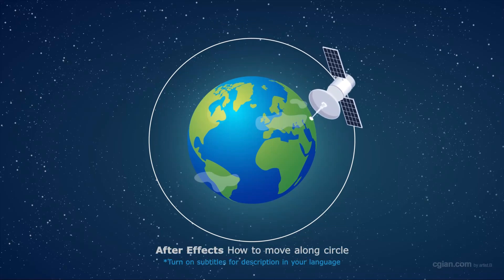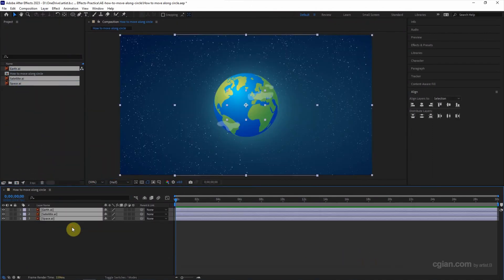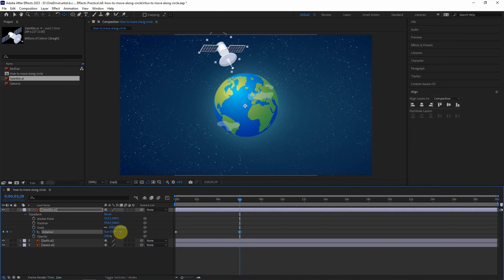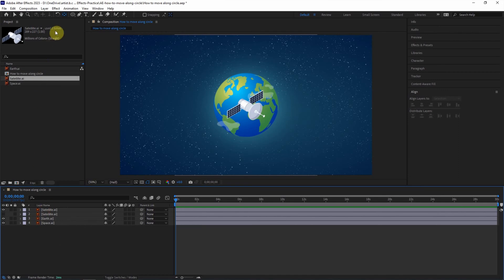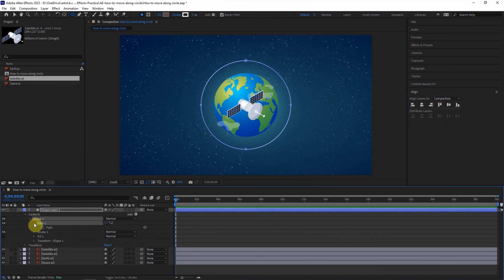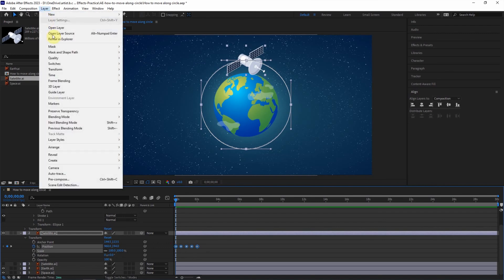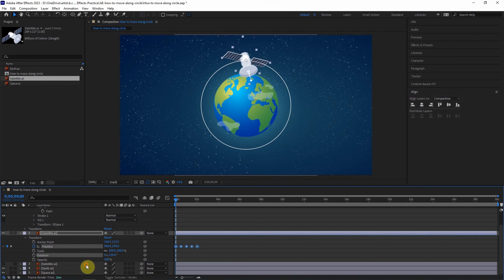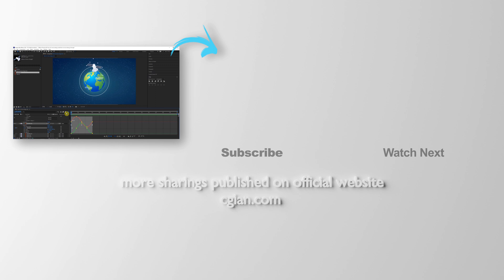After Effects How to move object along circle path | AE Tutorial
After Effects Basics, a tutorial video to show how to move object along circle path in After Effects. In this video, it will show 2 ways to move object along circle. First way is to use rotation around anchor point. Second way is to move object along a circle path. Both ways are easy to follow, and good for After Effects Beginners. Happy sharing, and hope this helps.

Timestamp

0:00 Intro – How to move object along circle path
0:33 Import AI graphic into new composition

Method 1 – Rotate object around anchor point
1:00 Move object and move anchor point
1:17 Set Rotation Keyframes for animation
1:43 Animate object around anchor point

Method 2 – Move object along circle path
2:05 Add Circle Path
2:39 Add Circle Path into Object Position for animation
3:47 Auto-Orient
4:24 Adjust Speed in Graphic Editor